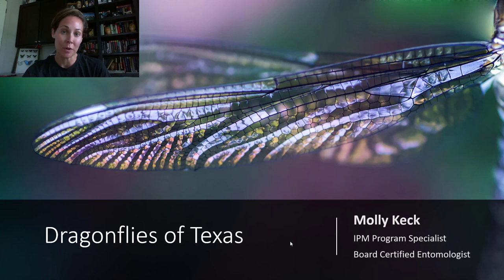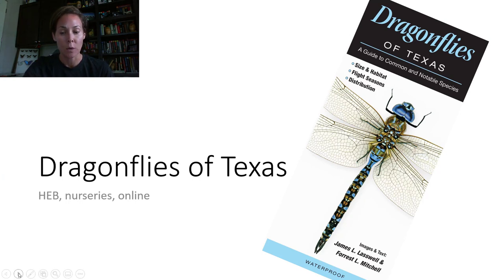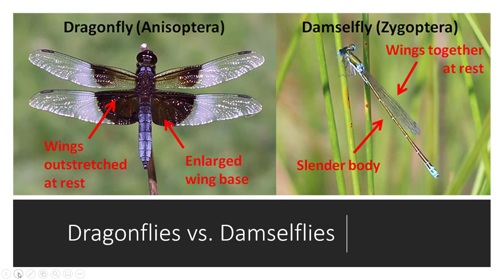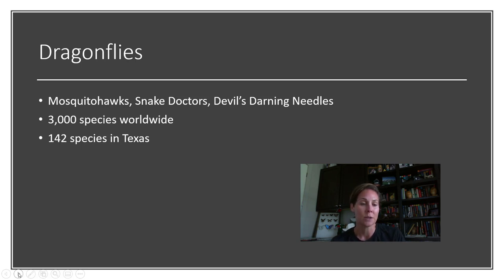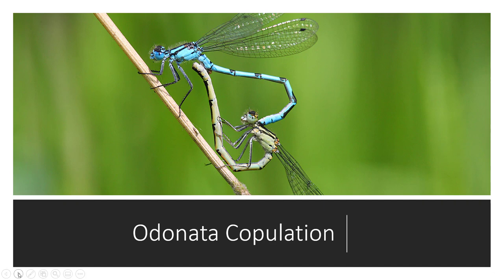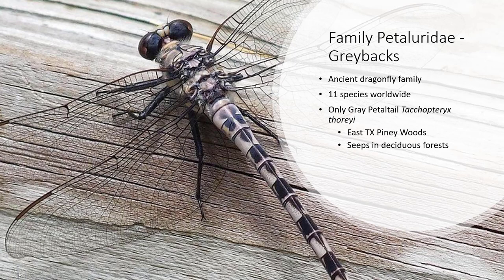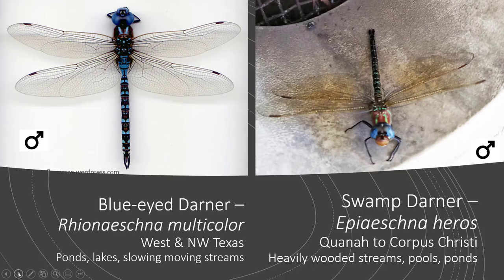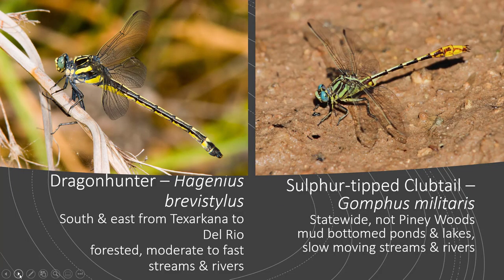Dragonflies of Texas with Molly Keck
Enter the fascinating world of Dragonflies!

Entomologist, Molly Keck, goes over some of the Dragonflies of Texas.

As always, thank you for the support and we hope you enjoy this week's webinar!